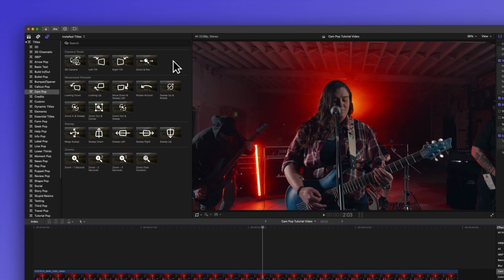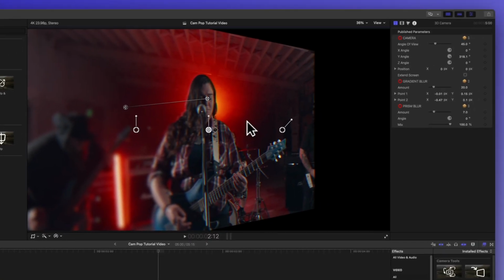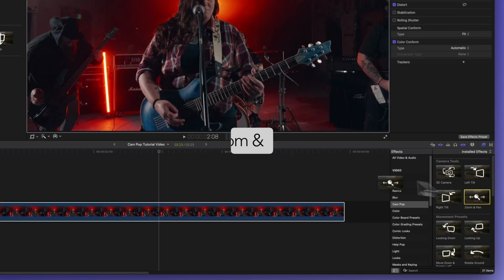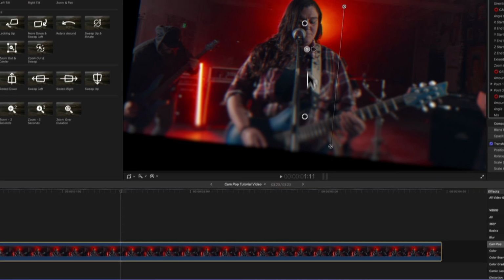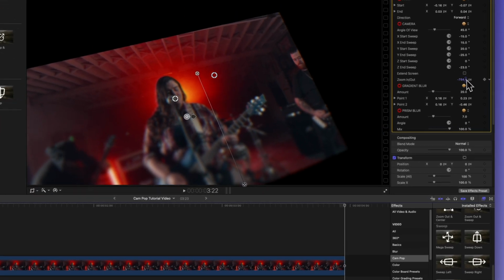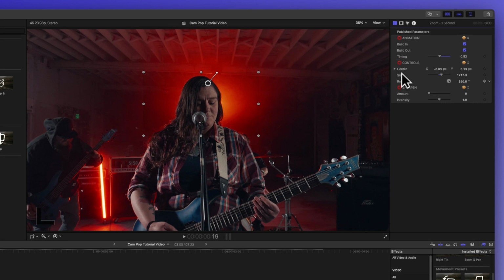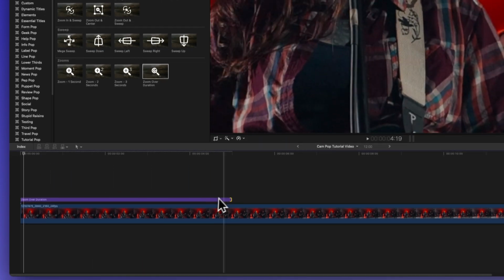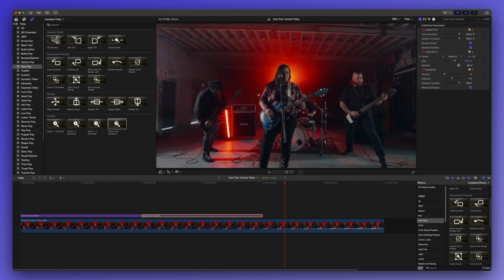Cam Pop User Guide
00:00 Intro & organization
00:18 Titles VS Effects
00:46 3D Camera
02:17 Zoom & Pan
03:22 Mega Sweep
04:53 Movement Presets
05:12 Zooms
06:56 Zoom over duration
08:23 Get extra help